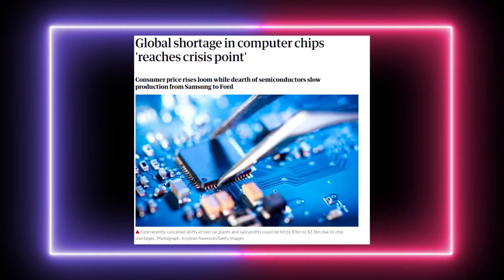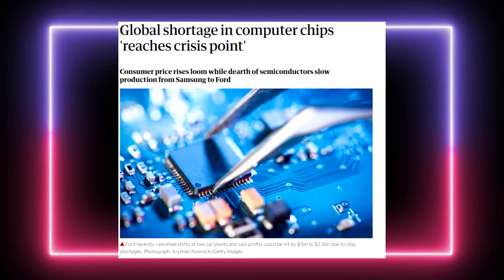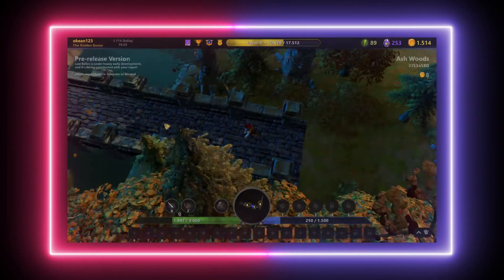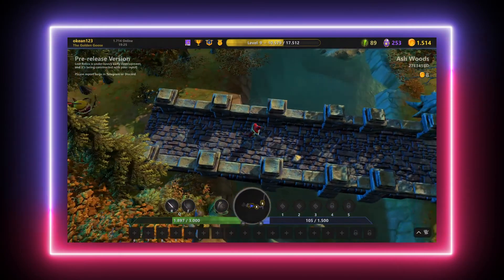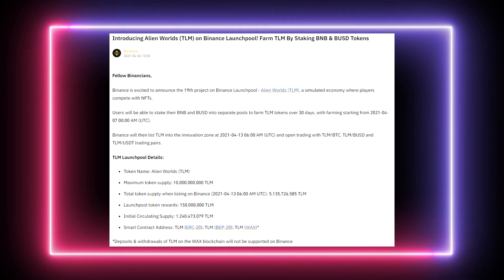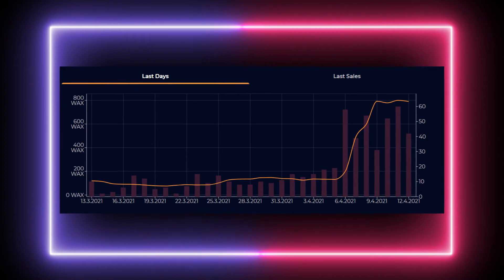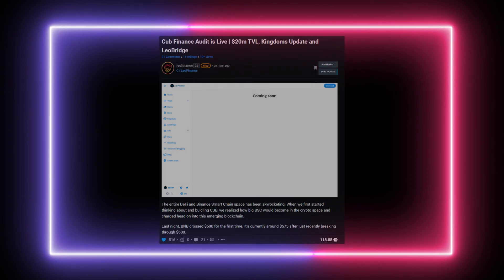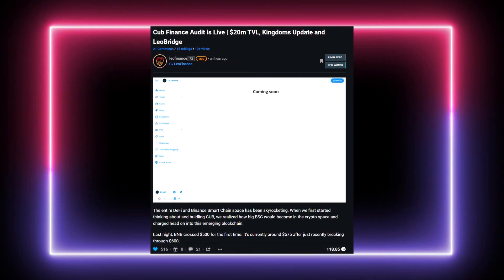I am still here - Channel Update and General News - 12.04.2021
In this video I talk about the current state, future plans of the channel and the recent inactivity of it. Some other topics I speak about are Lost Relics, Cub Finance Kingdoms and the Leobridge and also the news surrounding Alien Worlds, including the Binance listing of TLM.
00:00 Channel Updates
01:25 Future Plans: Lost Relics
02:00 Alien Worlds News
03:36 Cub Finance Kingdoms & LeoBridge
04:10 Current State of TheRussianDownload